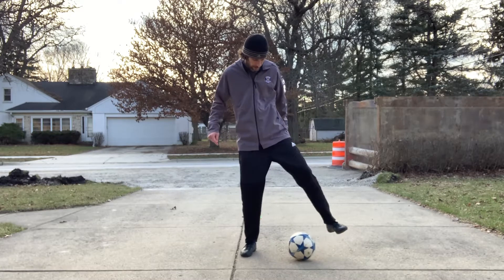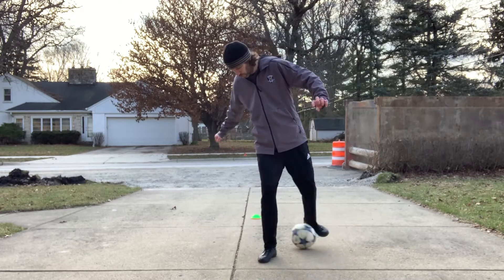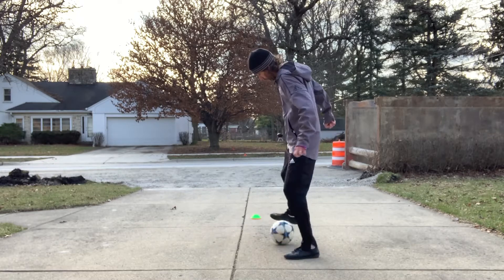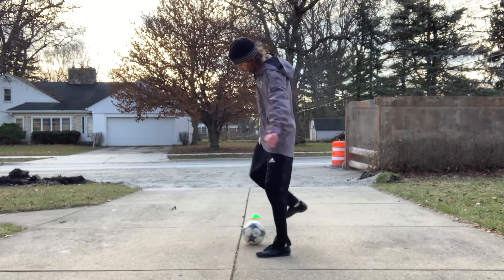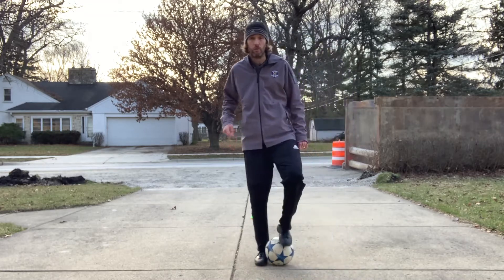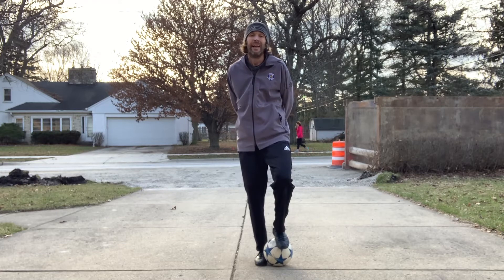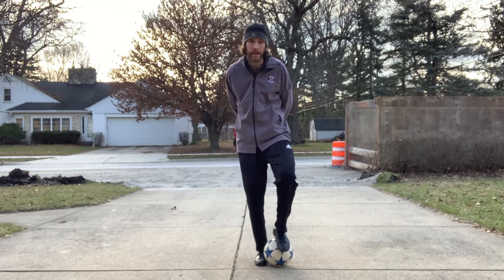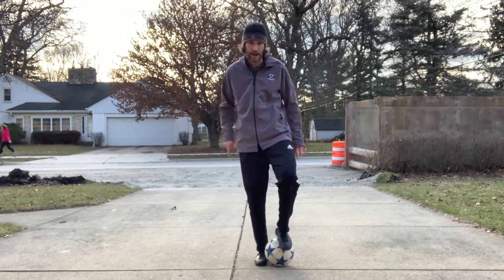Foundation Push Pull and Tuck Stop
Inside left, inside right, inside left, push right, pull and tuck left, step on with right
Repeat starting with right foot